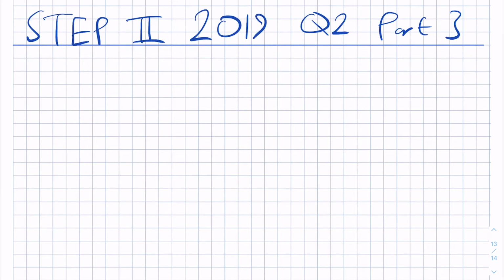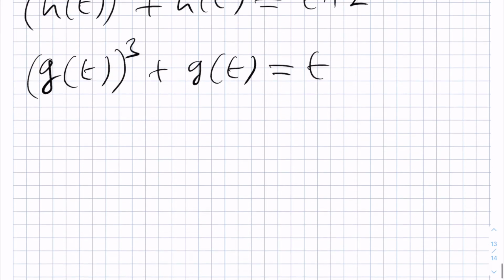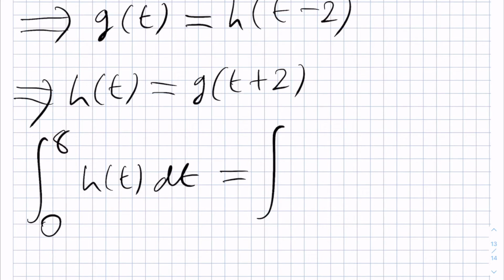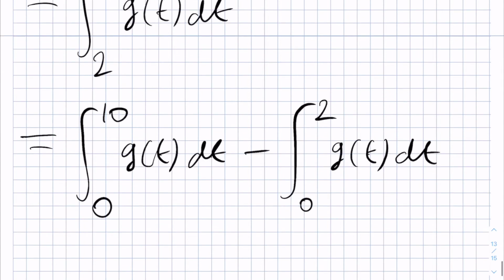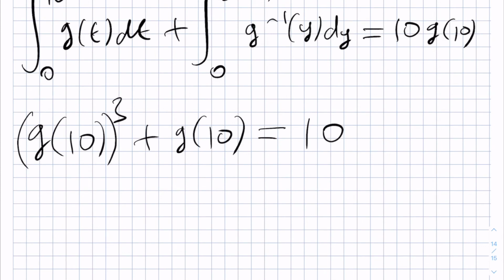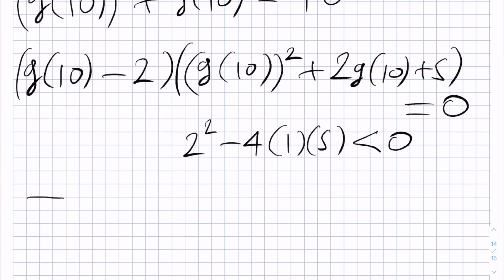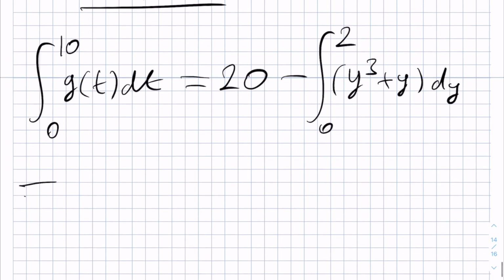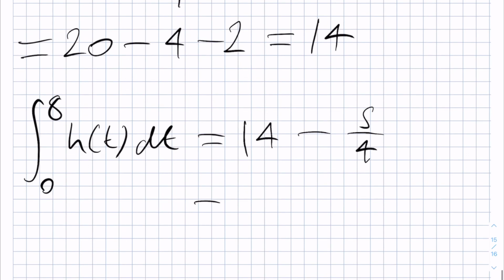STEP 2 2019 Q2 Part 3 | MathsForUni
In this video, we look at question 2 from the 2019 STEP 2 paper. We walk through how to find a solution to the question to help you to learn and prepare for future papers.
If you like these kinds of videos, please take a look at the playlist we have made with more STEP 2019 solutions.
Also if you are interested in the MAT admissions test solutions check out our MAT playlist.